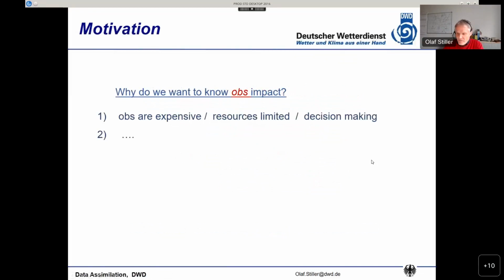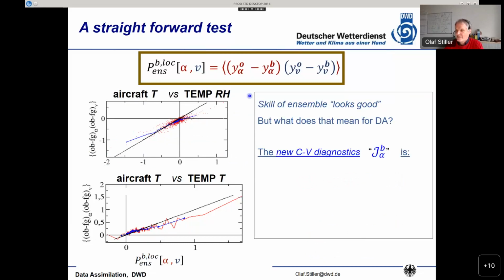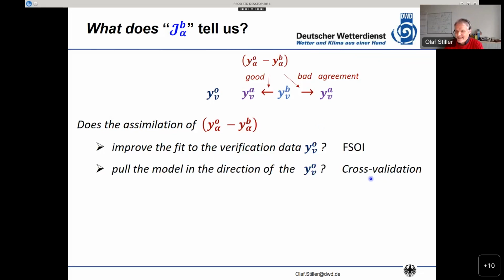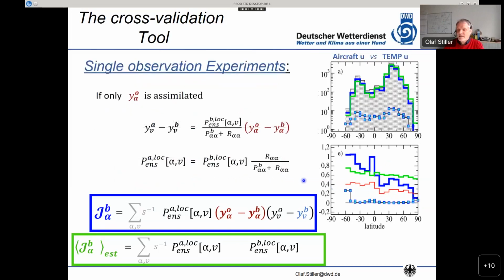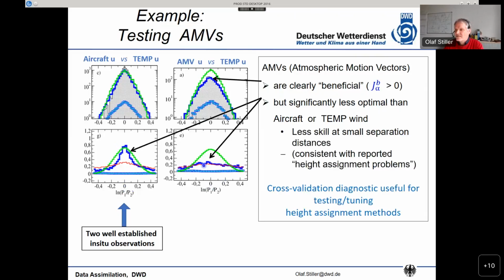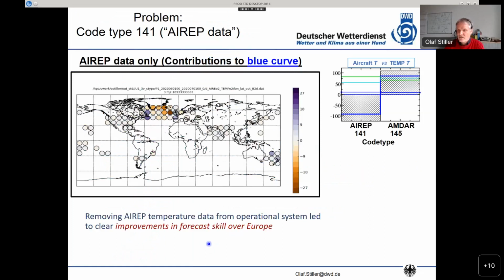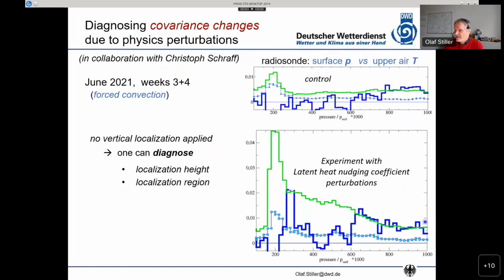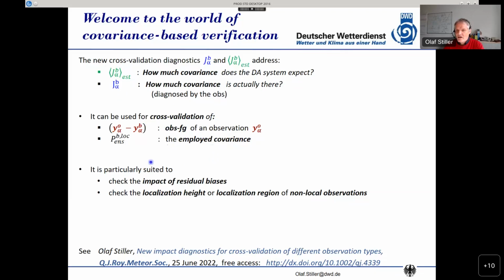ISDA Online November 2022 Olaf Stiller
Covariance based impact diagnostics for cross-validating the consistent use of different observation types

Olaf Stiller